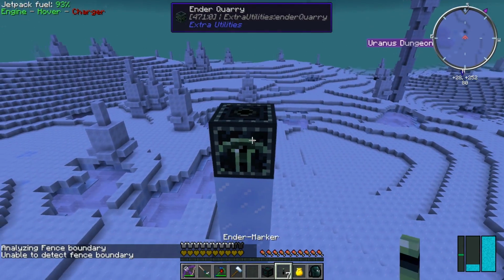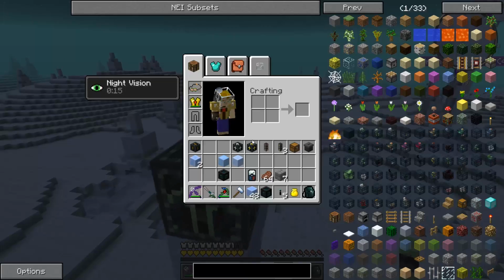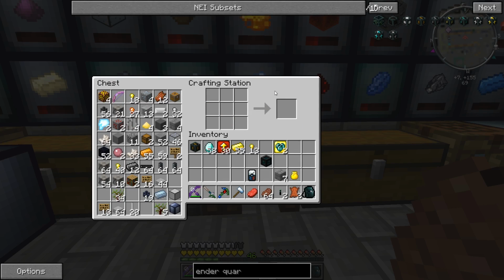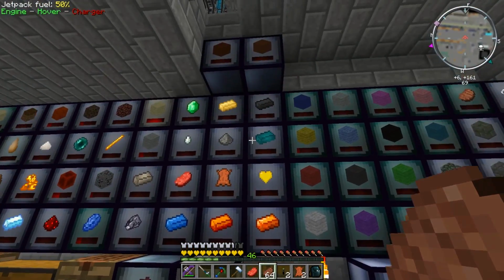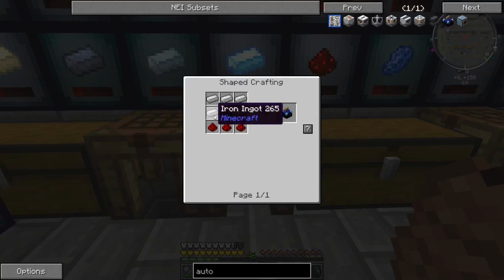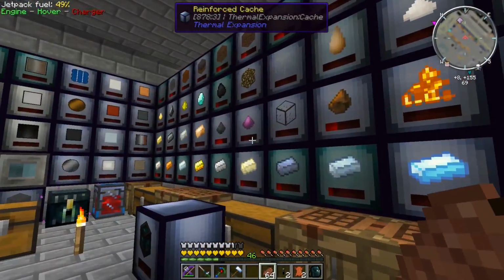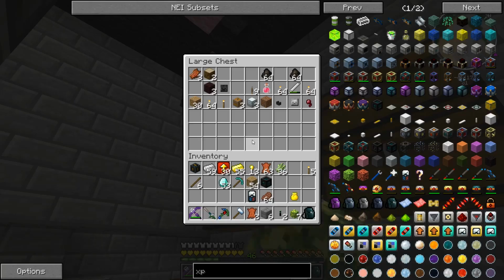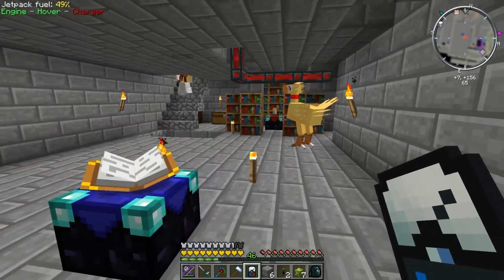Minecraft Space Chickens - S3E120 - Uranus Quarry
Previously I have done a series called Space Chickens that combined Galacticraft and Chococraft in an adventure to bring Chickens to Space. With the help of rubysown from the mindcrack subreddit we have a new modpack with those same mods as well as a handful of other mods that will work with this theme. I hope you guys enjoy, I am super excited.

Guude
27540